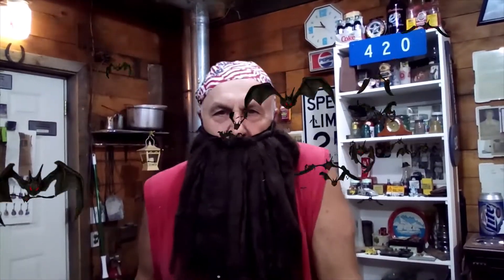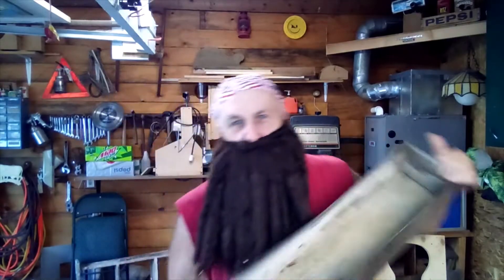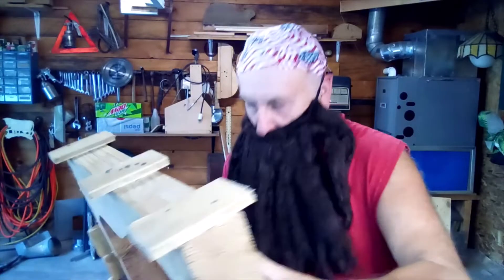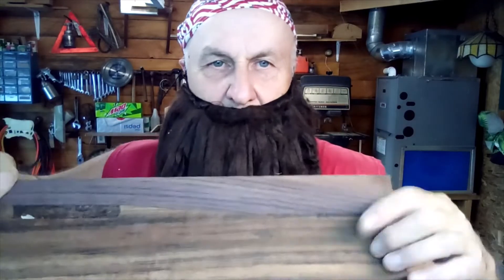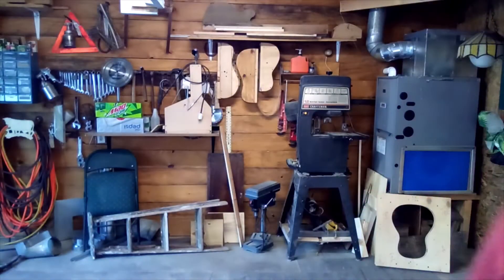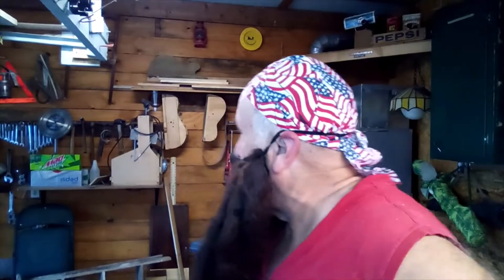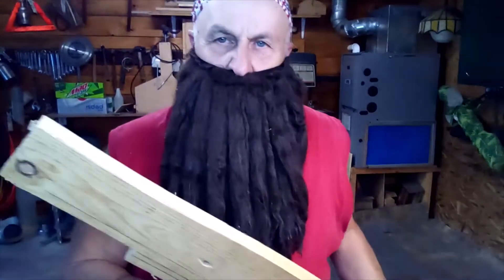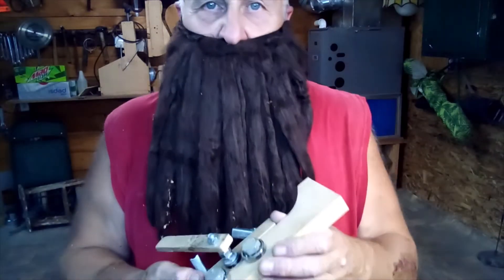unknown bass player talks shop. and how he started making guitars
unknown bass player talking shop